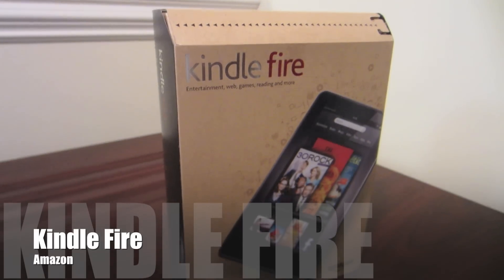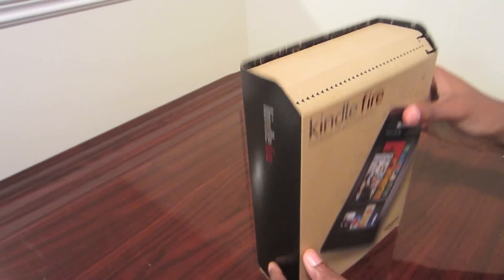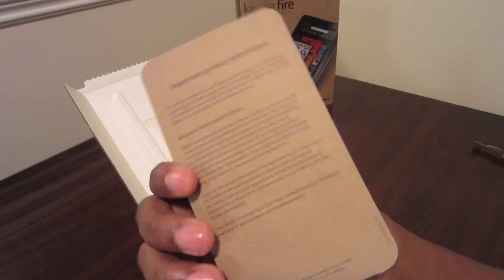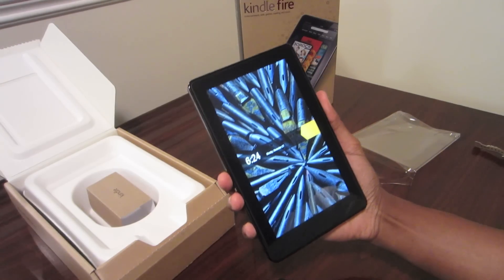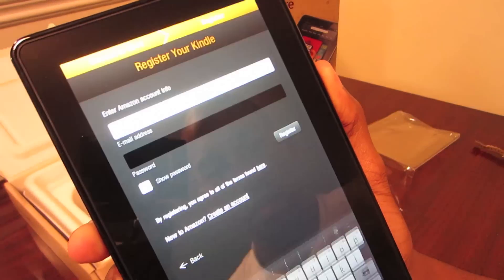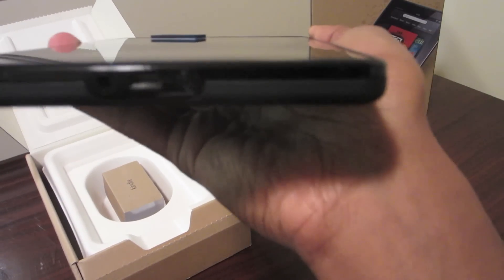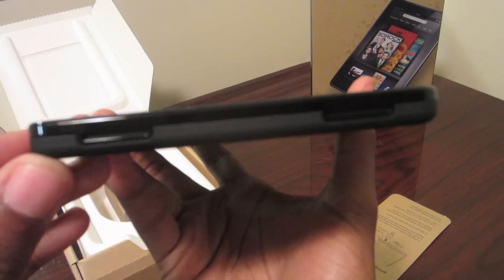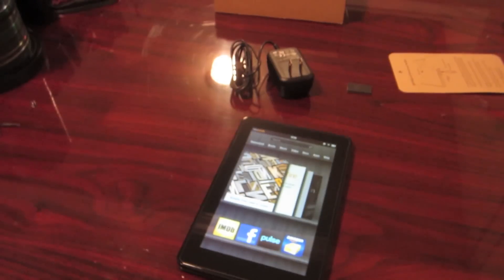Unboxing Kindle Fire & Initial Setup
Here is a quick demonstration of the initial setup for the kindle fire and first looks when taking it out of the box. Gives a good example of what it comes with and what you may want to look at.